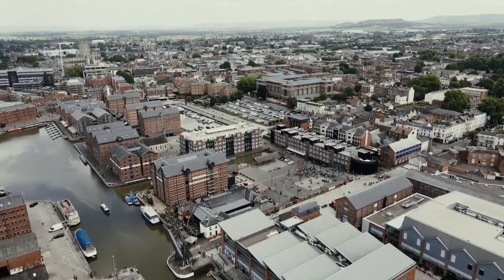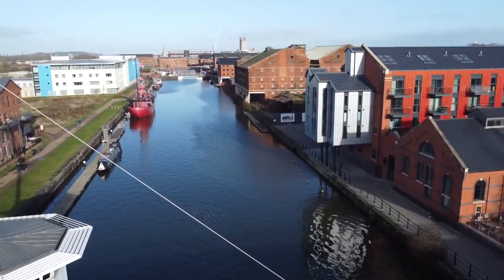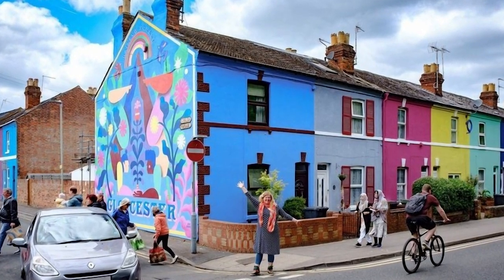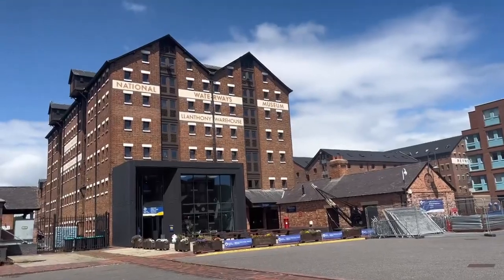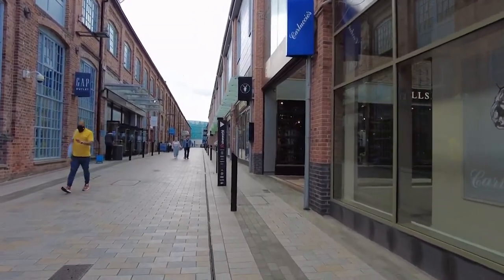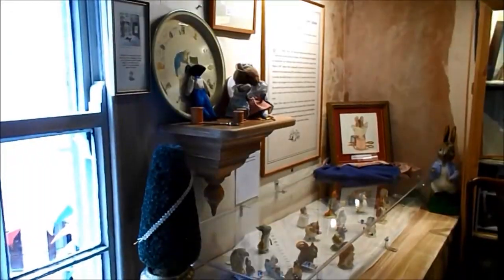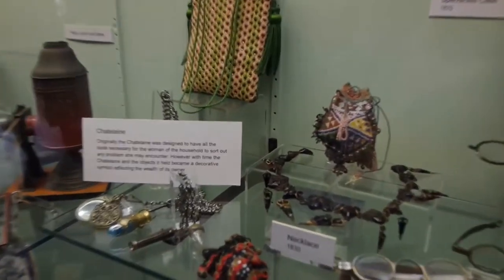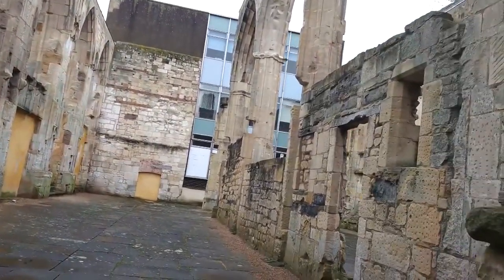Gloucester UK Travel Guide: 10 BEST Things To Do In Gloucester, England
How to find cheap flights and travel more // This Gloucester travel guide shares the best things to do in Gloucester, England.

Welcome to the charming city of Gloucester, England! In this immersive video, we invite you to explore the top things to do and see in this historic and picturesque destination.

Discover the rich history of Gloucester at the magnificent Gloucester Cathedral, a masterpiece of medieval architecture. Marvel at the stunning stained glass windows, intricate stone carvings, and the majestic cloisters that have been featured in popular films and TV shows.

Explore the vibrant Gloucester Docks, a hub of activity with a mix of shops, restaurants, and museums. Learn about the city's maritime heritage at the National Waterways Museum and take a leisurely boat trip along the historic Gloucester and Sharpness Canal.

Indulge in the delicious flavors of Gloucester at local eateries, cafes, and traditional pubs. Sample classic British dishes, savor the local Gloucester cheese, and enjoy a pint of real ale in the cozy atmosphere of the city's pubs.

Experience the thrill of Gloucester's sports culture at Kingsholm Stadium, the home of Gloucester Rugby Club. Catch an exciting rugby match and witness the passionate atmosphere of the sport.

Explore the Gloucester City Museum and Art Gallery, which showcases the city's cultural heritage and contemporary art. Learn about the city's Roman past, admire the fine art collections, and enjoy temporary exhibitions.

Immerse yourself in the natural beauty of Gloucester at Robinswood Hill Country Park. Take a leisurely hike to the top of the hill and enjoy panoramic views of the city and surrounding countryside.

Visit the historic Blackfriars Priory, a beautifully preserved medieval building that now serves as a unique event venue. Learn about its fascinating history and attend one of the many events and performances held here.

Join us as we uncover the hidden gems and must-visit attractions of Gloucester, a destination that seamlessly blends history, culture, and modern life.

Get ready to be captivated by the allure of Gloucester in this immersive video experience. So, pack your bags, and let the adventure begin in this remarkable city where history, culture, and warm hospitality await!

Keep watching to see the top things to do in Gloucester, top attractions in Gloucester, places to visit in Gloucester and UK travel guides.

Inspired by Top 10 Places to Visit in Gloucester | United Kingdom - English

Inspired by The Vile Towns of Gloucestershire, UK

Inspired by GLOUCESTER TOWN CENTRE September 2021

Inspired by Gloucester: A City Through Time

Inspired by Top 15 Tourist Attractions in Gloucester - Travel England

Also check out: Isle Of Wight Travel Guide: 11 BEST Things To Do In Isle Of Wight, England